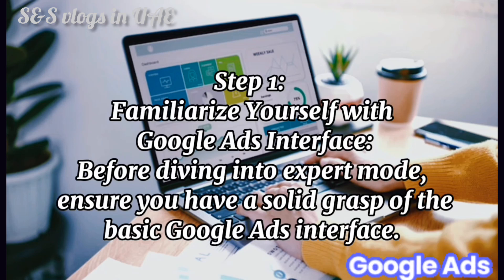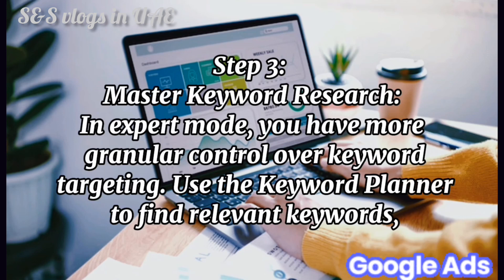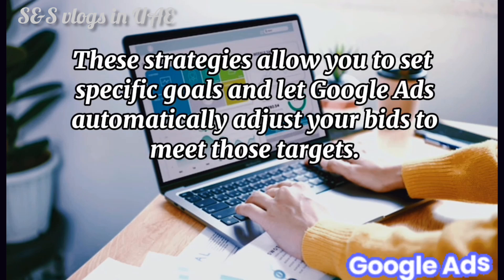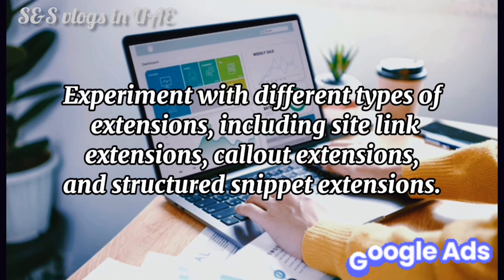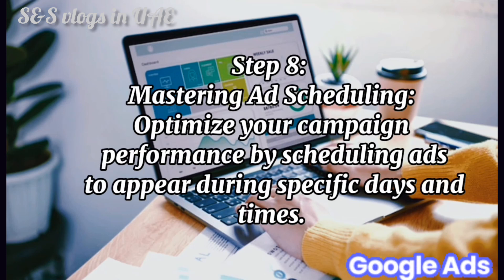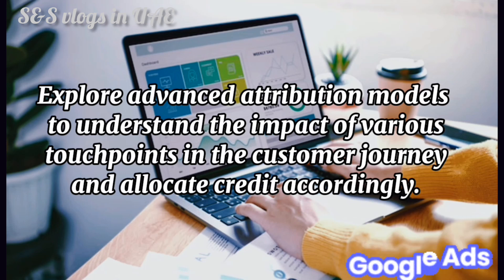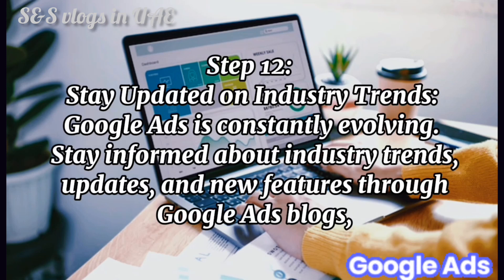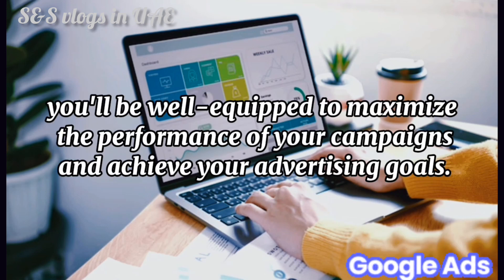Unlocking Advanced Strategies: Mastering Google Ads in Expert Mode for Optimal Campaign Performance